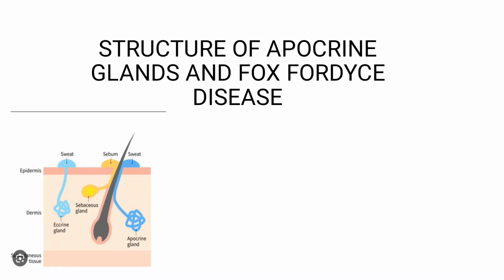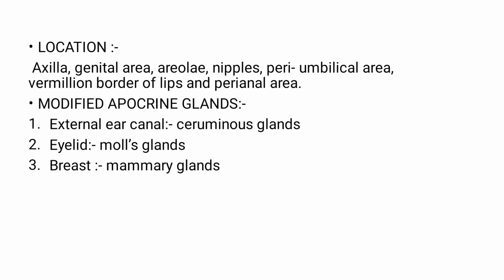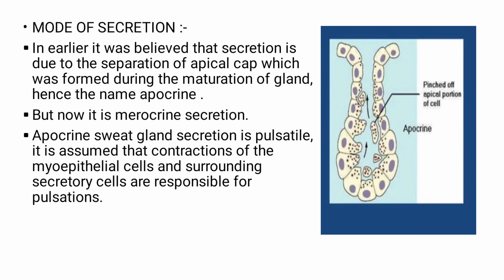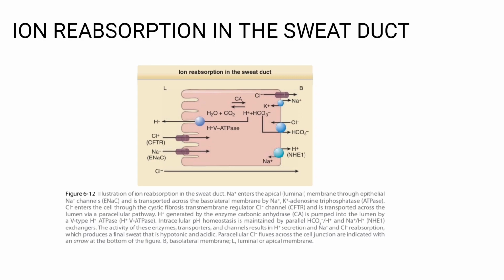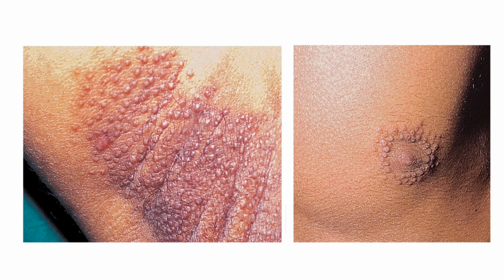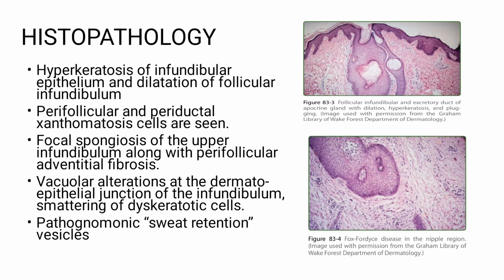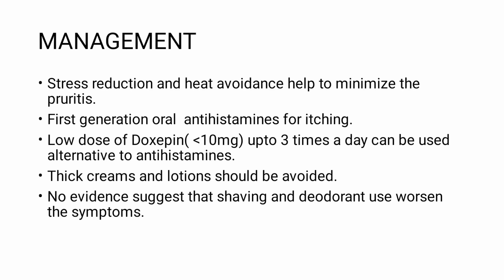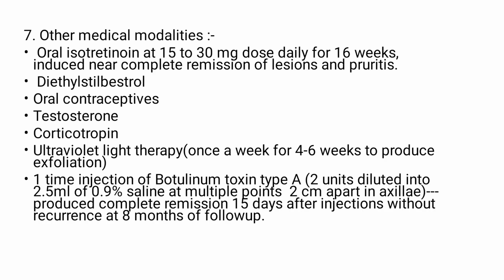Structure of apocrine glands and fox fordyce disease#drvaraprasad